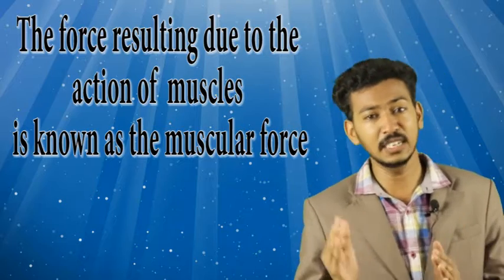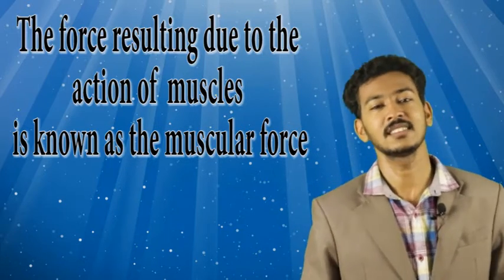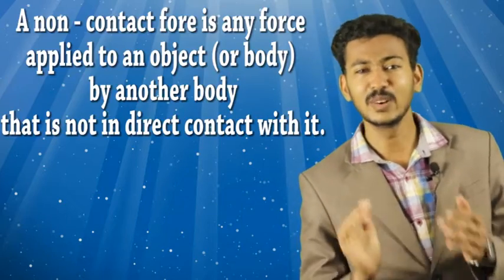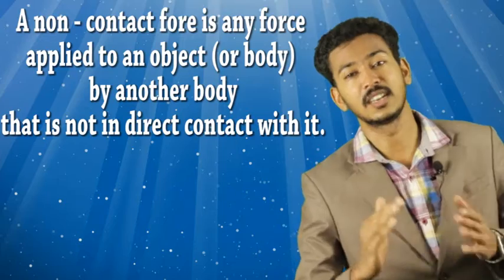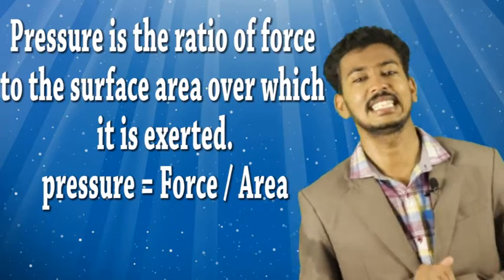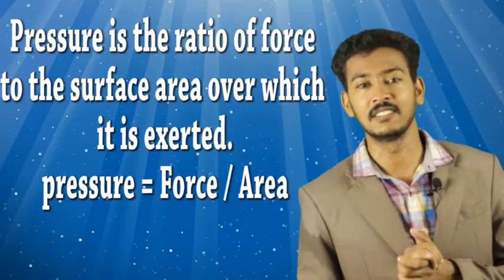Class 8 Science Chapter 11 FORCE AND PRESSURE - 2 by Codes Brain